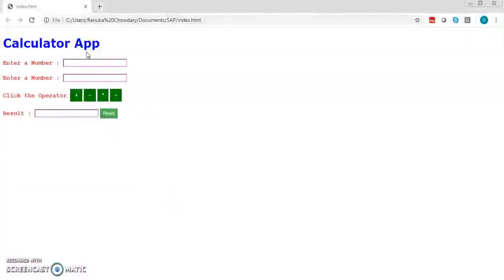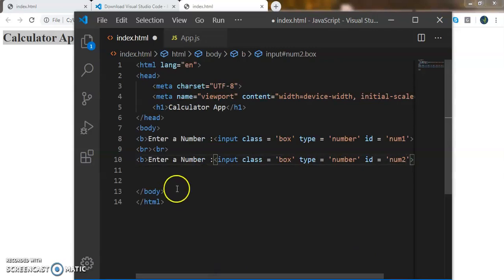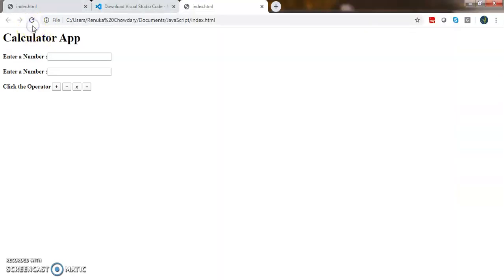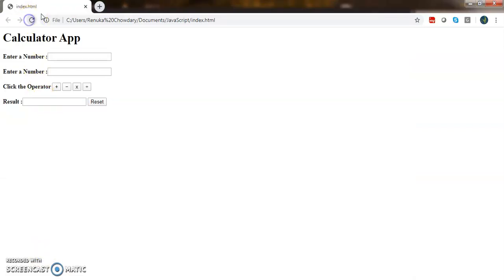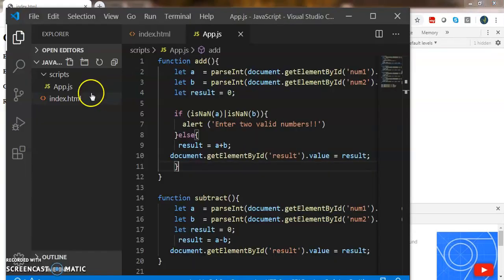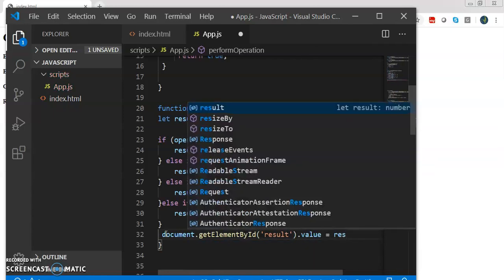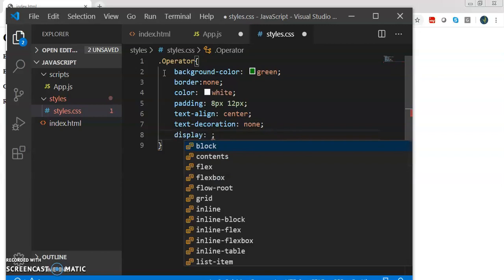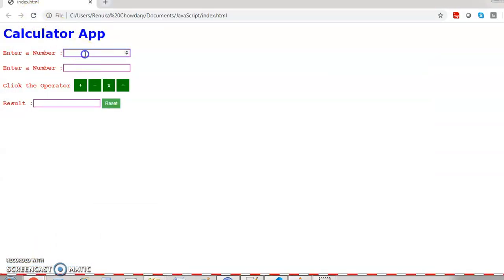How to build a Calculator App using Javascript HTML CSS right from scratch|Tech Vidyarthi|2020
Build a Calculator App using Javascript HTML CSS right from scratch with detailed explanation along with source coe.